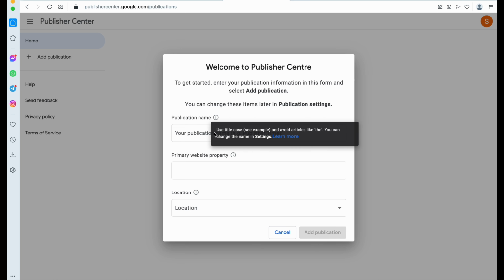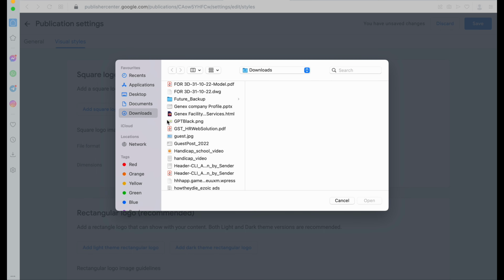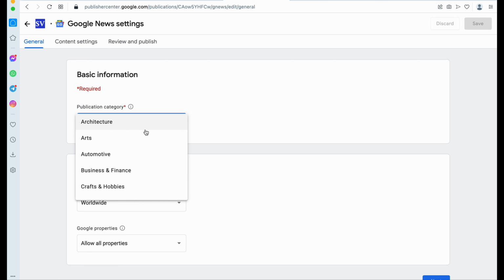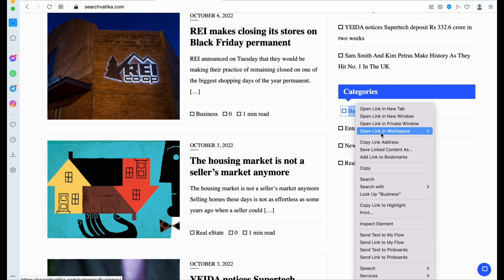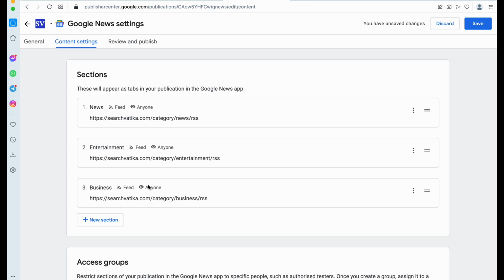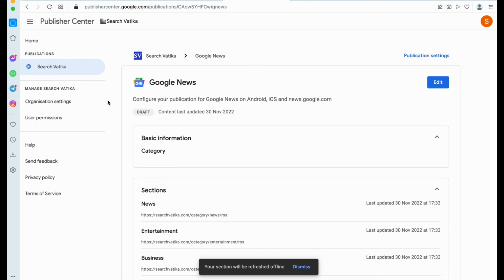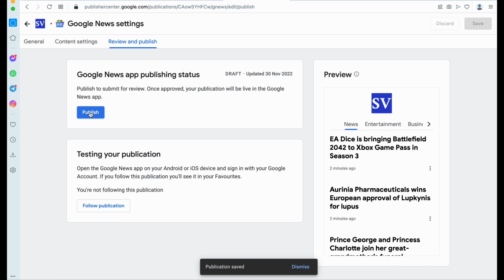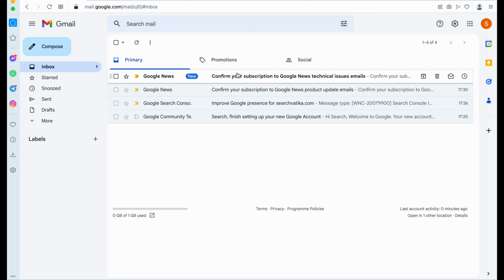How to Apply for Google News publisher platform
Learn how to apply for Google News publisher platform and get your articles indexed in Google News website and apps. It will drive unlimited high quality traffic to your posts.

Follow our step-by-step guilde to apply for Google News platform.